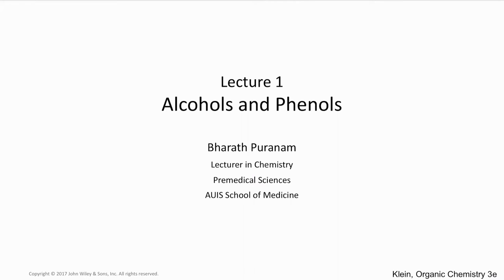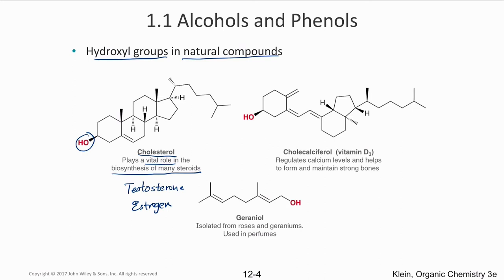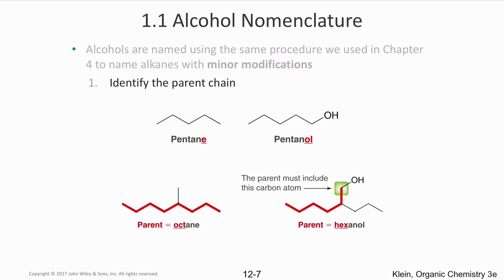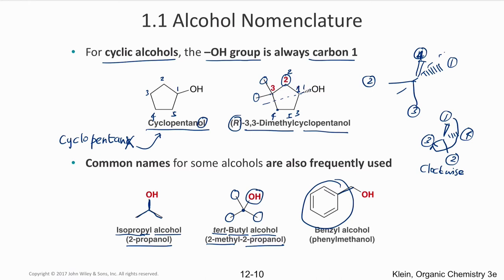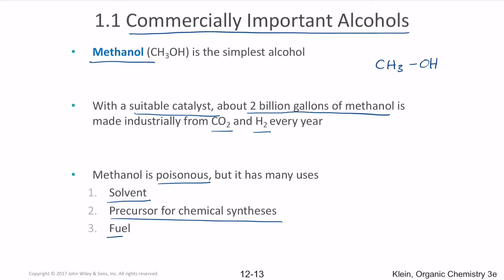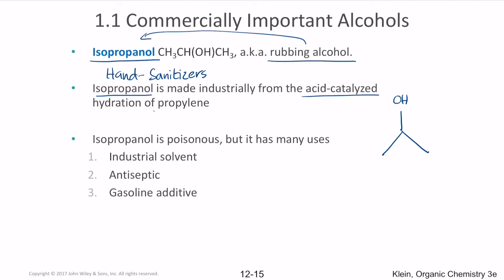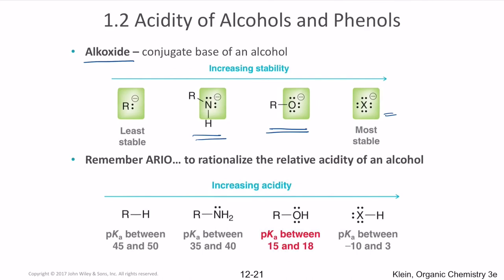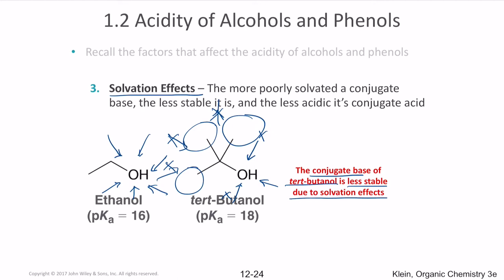Structure and Acidity | Alcohols and Phenols | Organic Chemistry II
This lecture talks about the structure and acidity of alcohols and phenols.